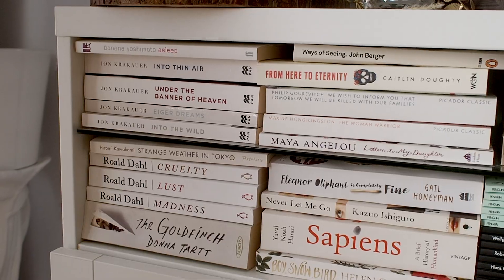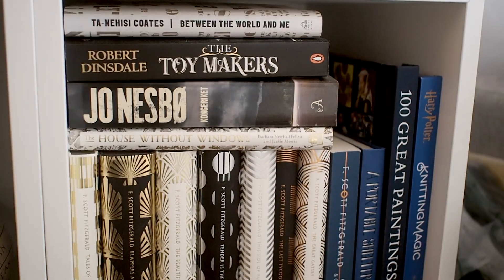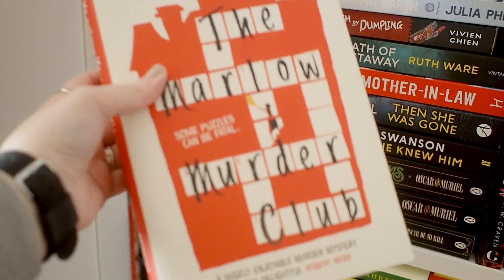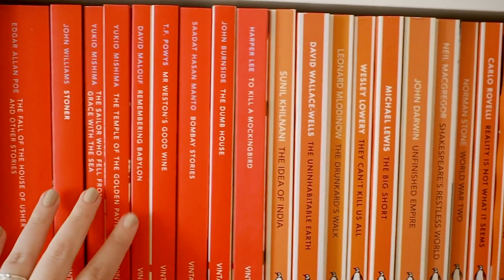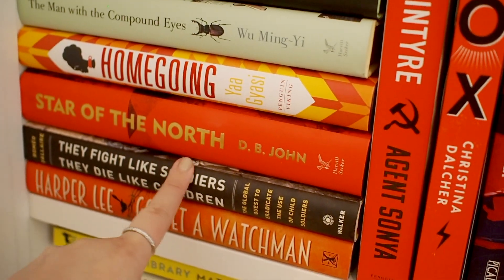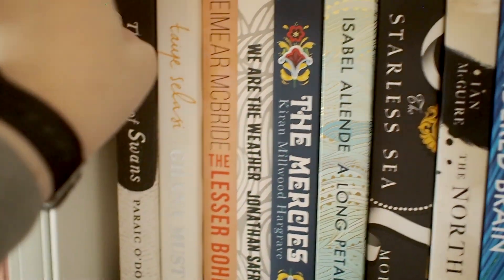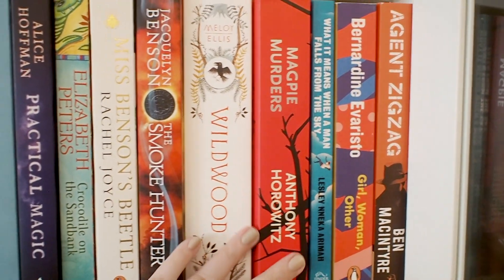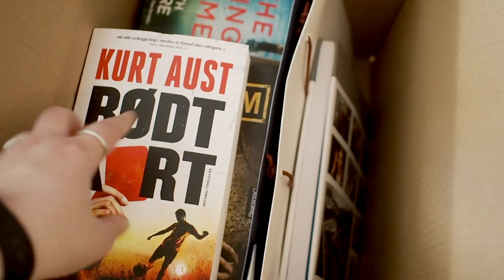Book Purge #4 🔥 | The Book Castle | 2022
It's that time of year again, folks... 🔥

🌙 ABOUT ME 🌙
Hi! My name is Alice and I love books! I read just about everything from classics to contemporary fiction to all kinds of non-fiction, and love reviewing, recommending and just generally having a chat about literature. I currently live in Oslo, Norway.